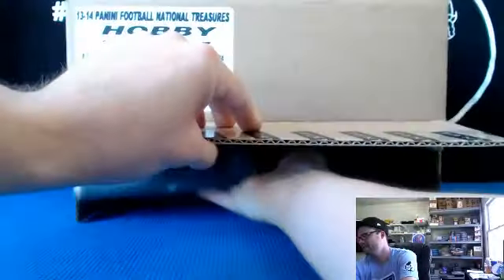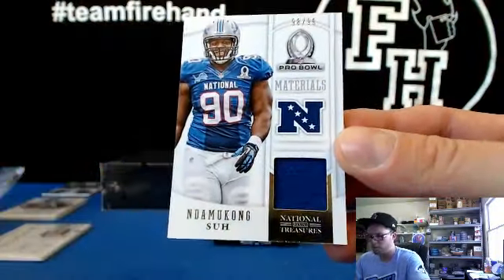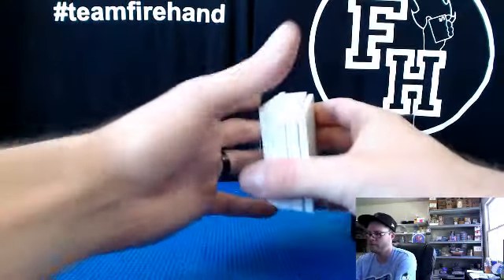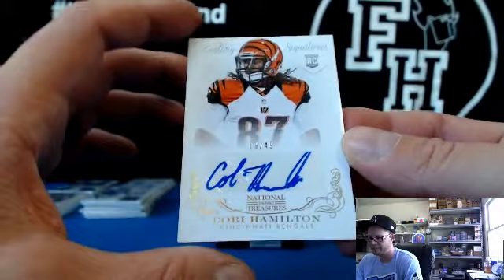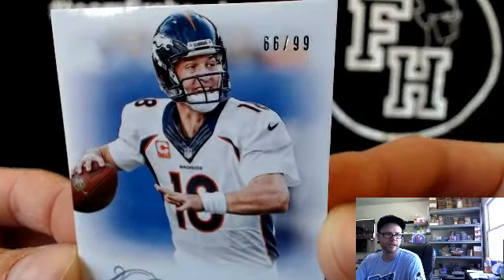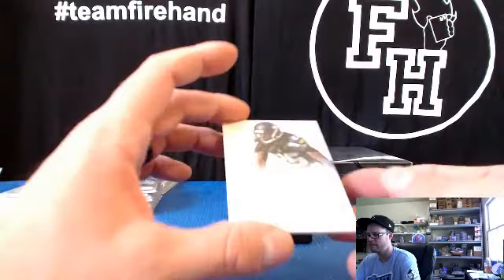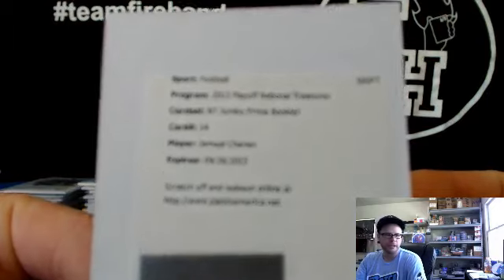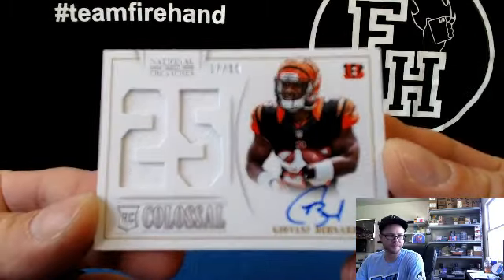PYT #6 ~ 2013 NAtional Treasures Football 4 Box Case Break ~ 4/10/14